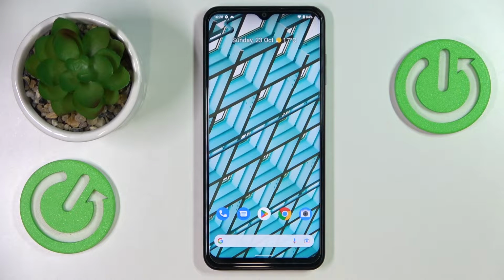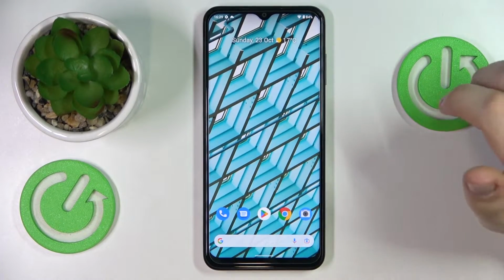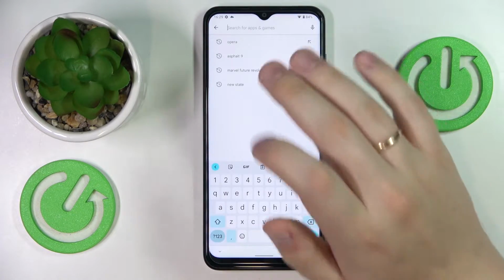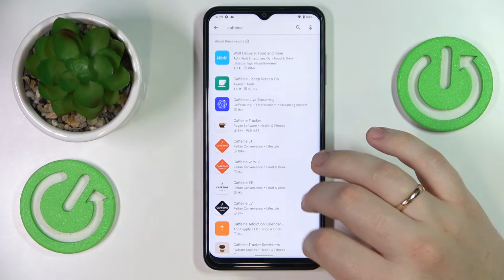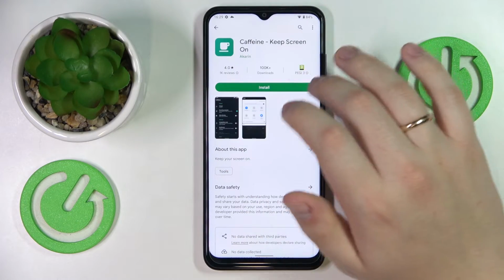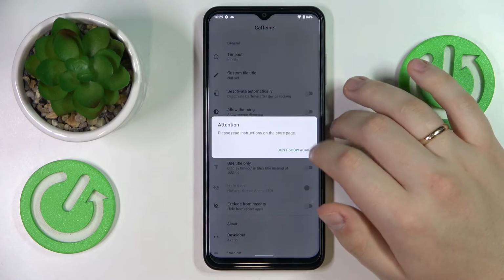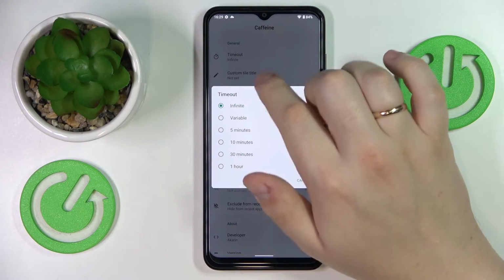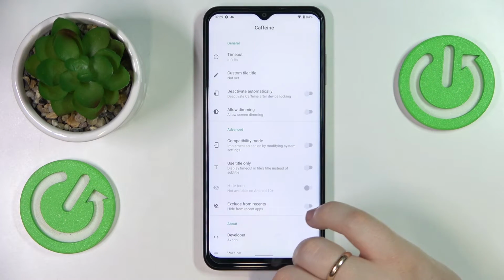How to Change Screen Timeout to Never on NOKIA G60 - Caffeine App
Find out more about NOKIA G60:
Did you know that you can set up the screen timeout to never on NOKIA G60? Find out how to do it by watching the above video instruction. Watch carefully this short guide and learn the easy method to adjust the screen timeout to never by downloading and installing Caffeine application.

How to adjust the screen sleep timer on NOKIA G60? How to set the screen timeout to never on NOKIA G60? How to use the Caffeine application on NOKIA G60?